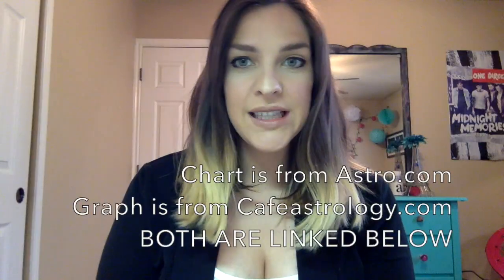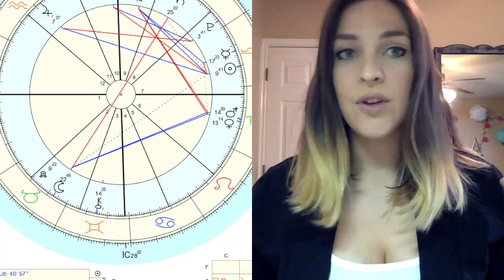The 9th House: Your Beliefs & More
Alyssa Sharpe is a professional astrologer and writer who has gained a significant following on social media for her insightful and engaging astrological content. Alyssa has been featured in various online publications and podcasts, where she shares her knowledge and expertise in astrology. Her approach to astrology is focused on empowering individuals to better understand themselves and their unique life path through the lens of their astrological birth chart, numbers and her Ascension System™.